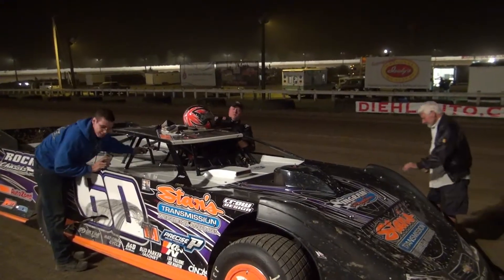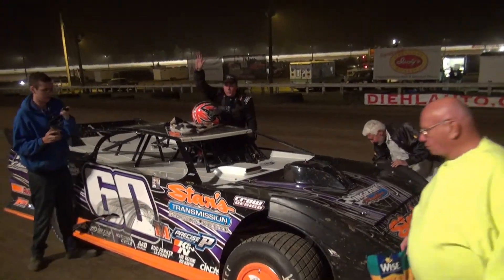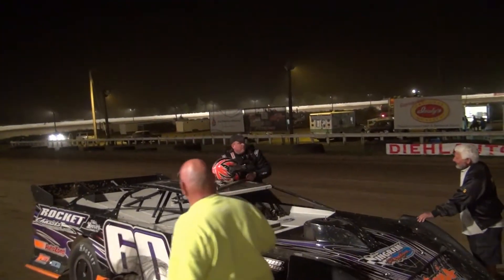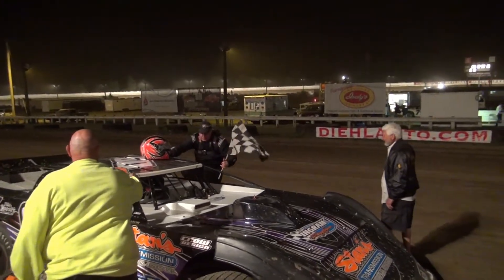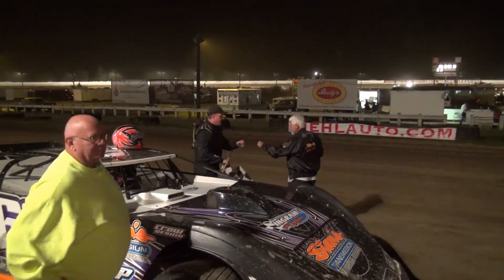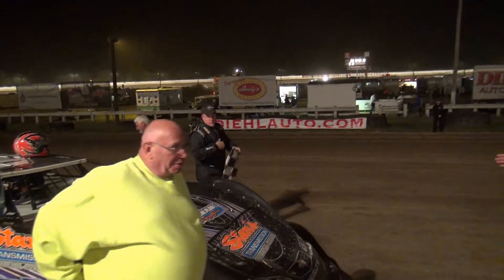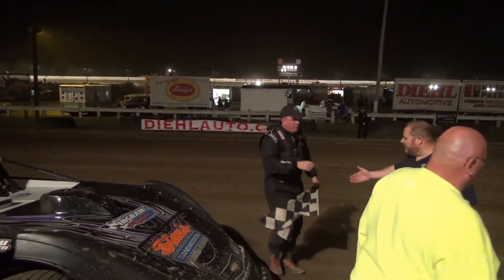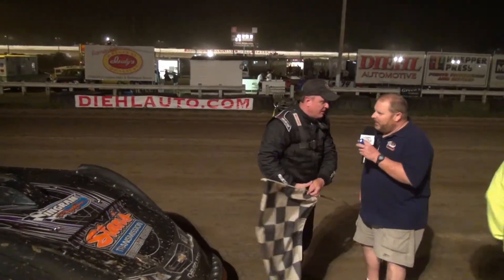Mollick pulled away from the field winning 7-2-16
The 20-lap Precise Racing Products RUSH Pro Late Model feature had Chris Lander and Greg Beach atop the starting grid, but Lander would be involved in an incident forcing a complete restart.  Beach would suffer a similar fate a lap later.  The lap 1 incident was the final one of the event, with fourth starting Justin Lamb taking the lead at the start.  Lamb was feeling pressure from seventh starting John Mollick.  With an inside pass in turn one, Mollick took over the race lead on lap 8.  Once in front, Mollick pulled away from the field as Daryl Charlier moved up to challenge Lamb for second.  Charlier passed Lamb with 17 laps complete, on his way to runner-up honors, 4.682 seconds behind Mollick at the finish.  Lamb settled for third, ahead of Kyle Lukon and Ben Policz.